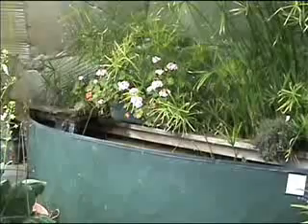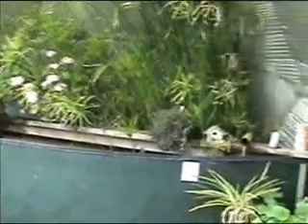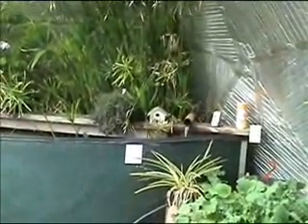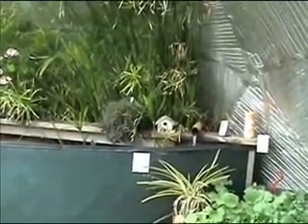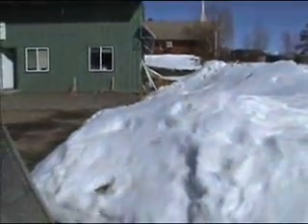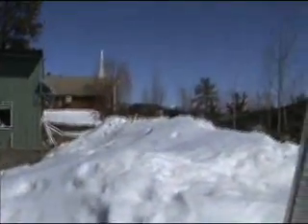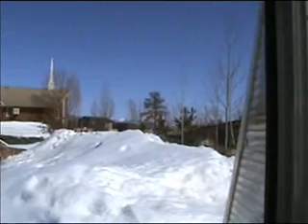Bees in a Dome Greenhouse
The Growing Dome provides a place for Bees to thrive, even as Winter sets in outside.